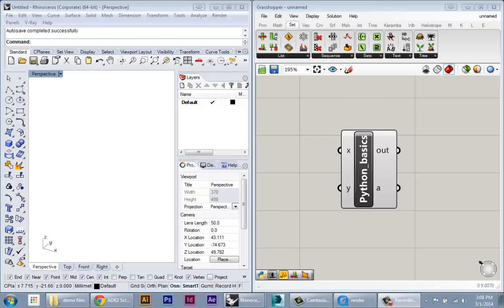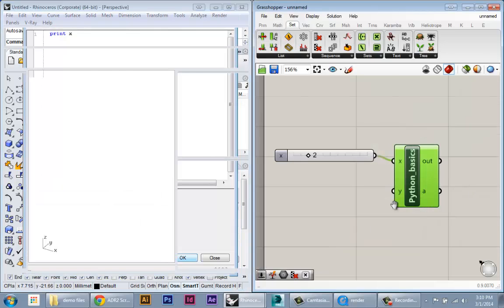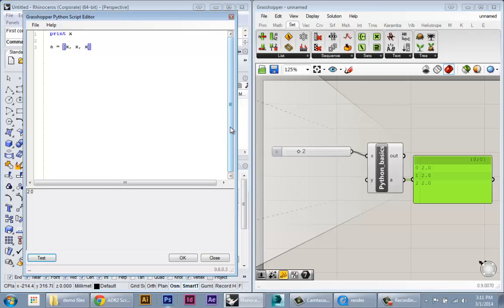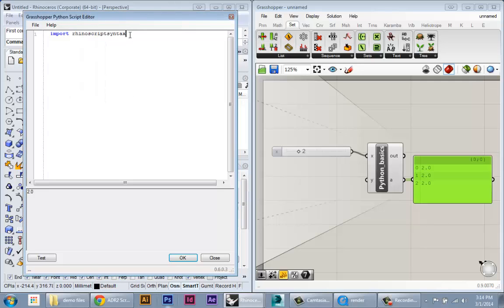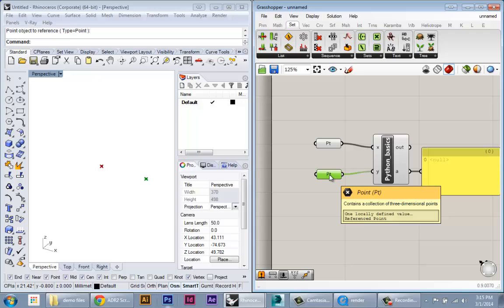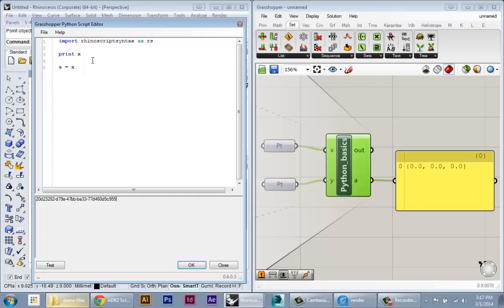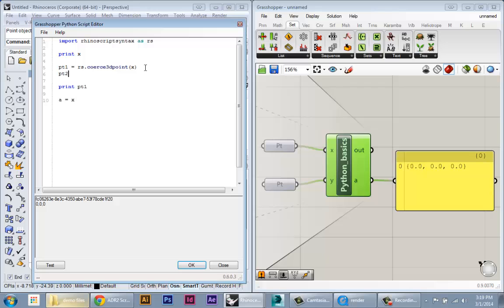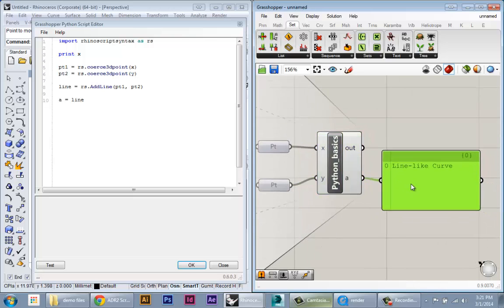Python Scripting in Grasshopper 5/5 - Referencing Geometry